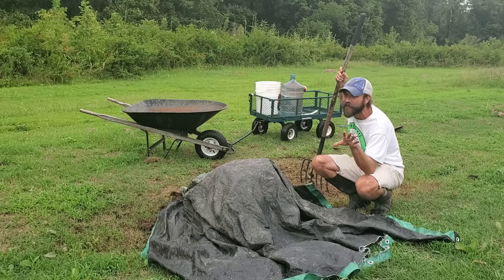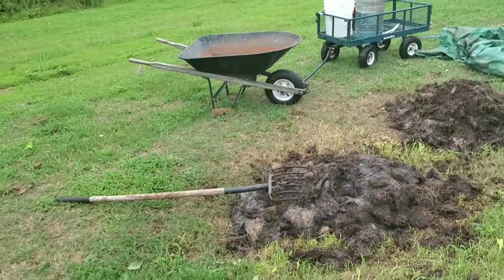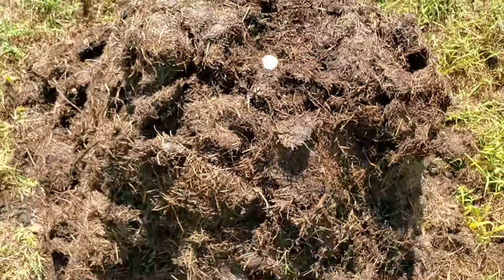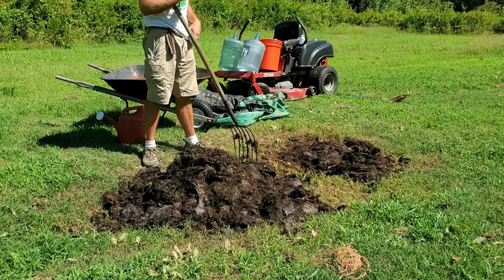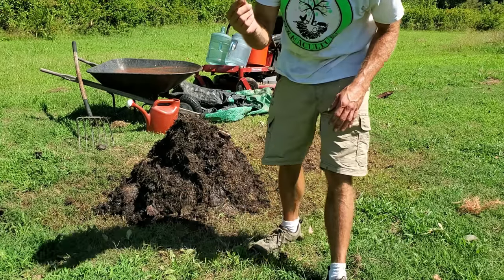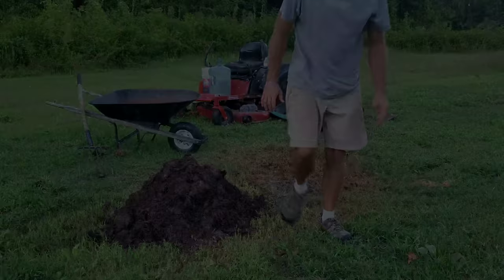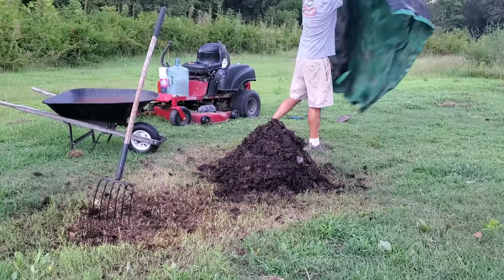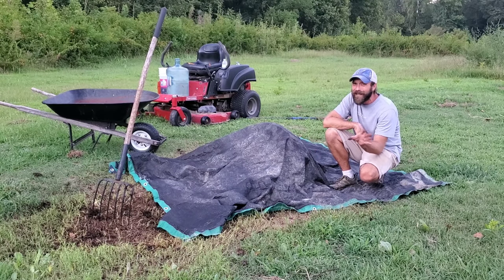Simple 18 Day Hot Compost (Video 3 of 3)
This video is the last 3 turns of the 18-day compost pile. Check out how much it has changed in just 18 days!  You will be happy to know that this will not be the last video on this compost pile. I plan on turning it a few more times then showing you how I'm using it.

Snail mail: 2884 HWY 65 W, Germanton NC, 27019